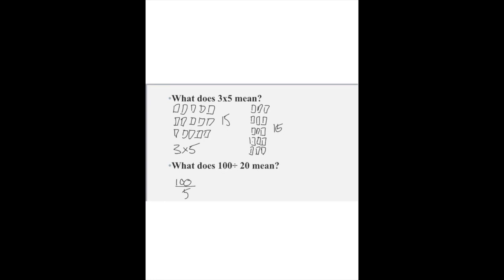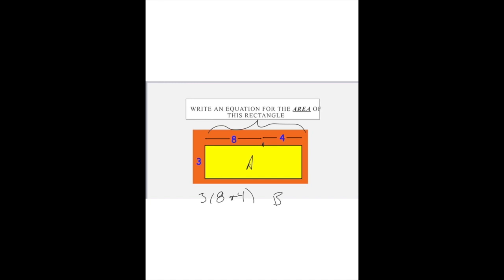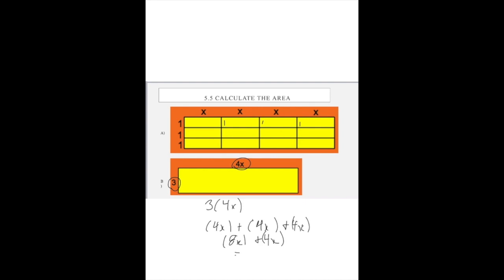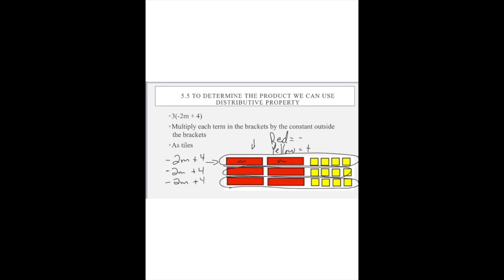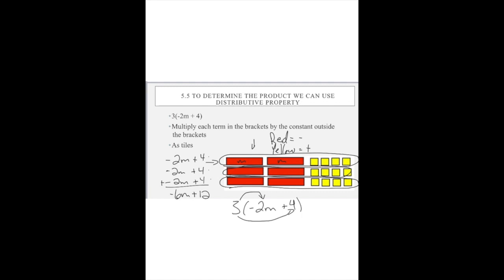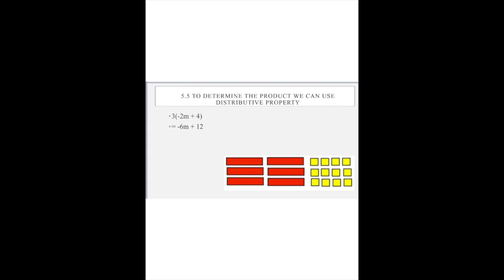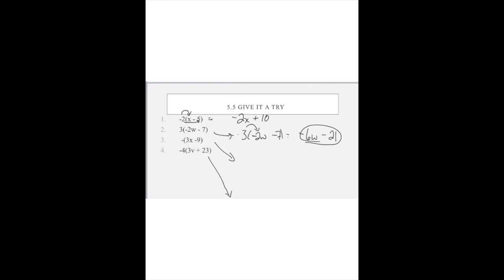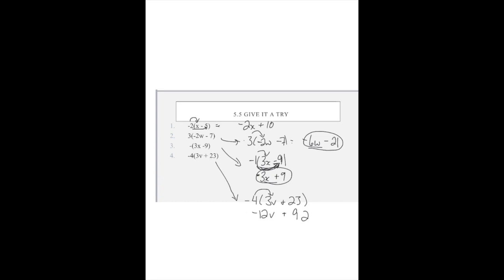SCHS Math 9 - Multiplying a Polynomial by a Constant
This the first of 3 parts for Section 5.5 of Polynomials, Multiplying and Dividing a Polynomial by a Constant